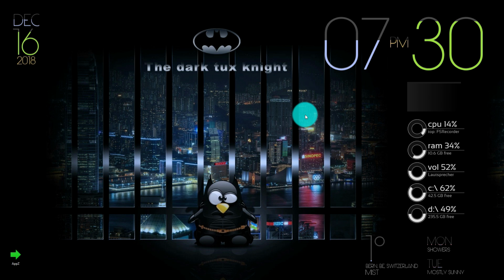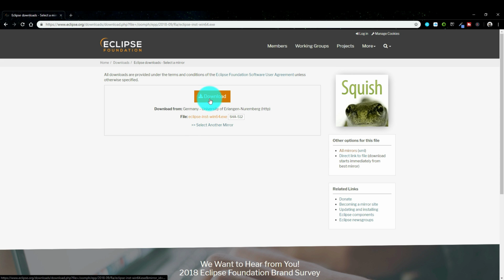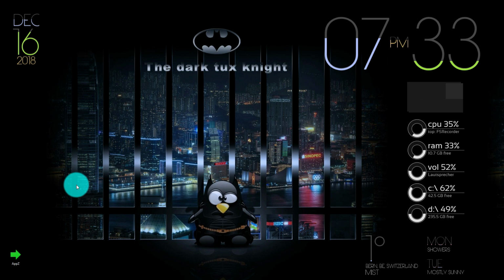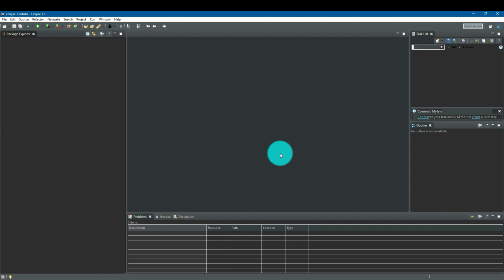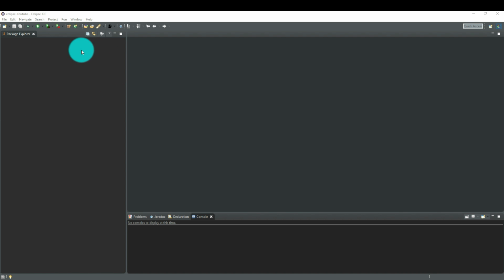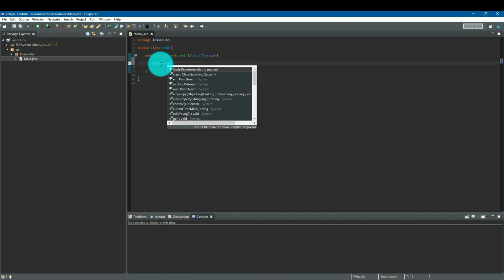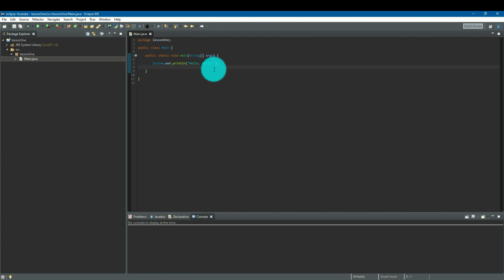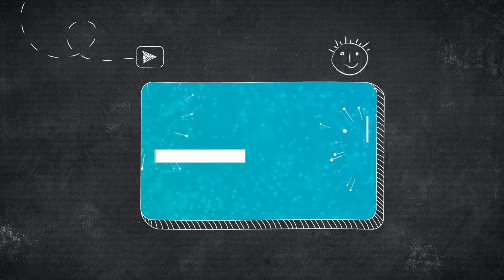Learn JAVA the easy way - Programming Tutorial - Lesson 1 - install eclipse and create a program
In this first Lesson, i will teach you what program you need to install so that you can start coding, how to install it, how to simply modify it and then how to create and run your First JAVA Program!
You can consider yourself a programmer just from the lesson number one !
We will cover in this video a java statement called "System.out.println" that prints the passed argument on the console. It is generally a stdout.